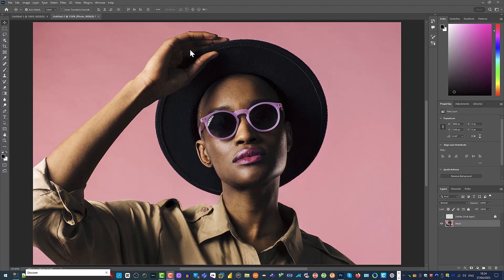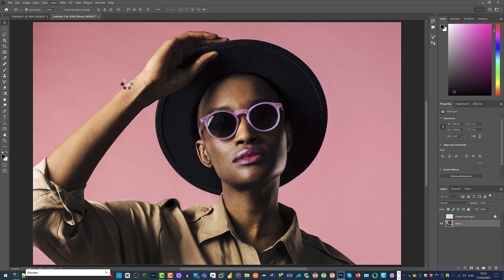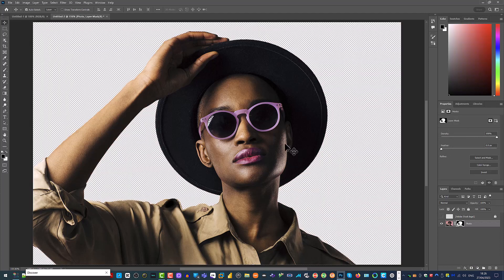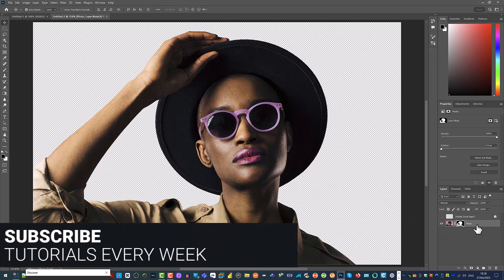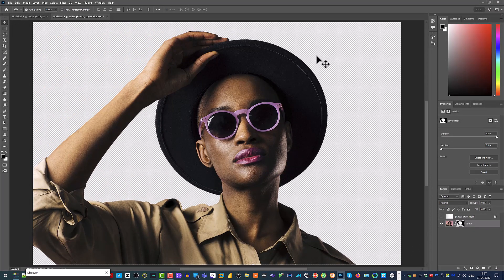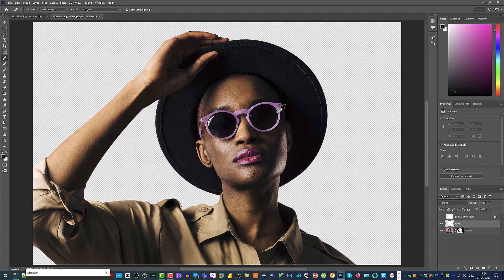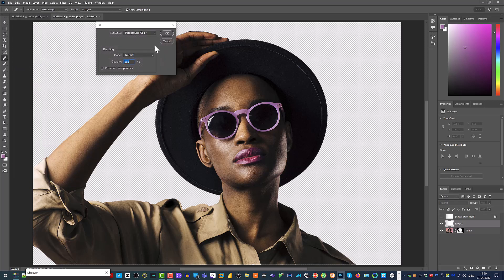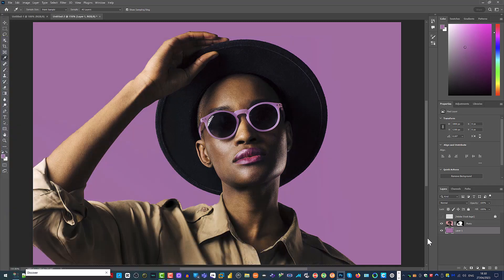Adobe Photoshop 2023 Masterclass Part 10: Working with backgrounds and layers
Welcome to Adobe Photoshop 2023! This playlist will show you all the amazing new features this version of Photoshop offers! From the new auto-masking and selection tools to the powerful brush system, you'll be able to create stunning visuals in no time. We'll also explore the improved colour correction tools and the improved flexibility of the layers system. Plus, you can take advantage of the additional support for 3D and motion graphics. With Adobe Photoshop 2023, you have access to the most powerful tools and features for creating creative projects. Get ready to explore your creative potential!